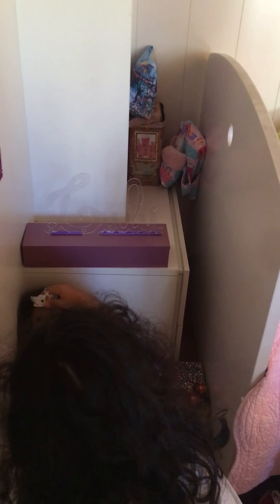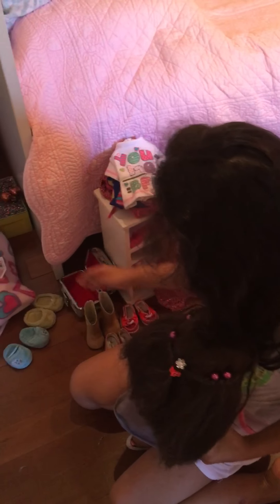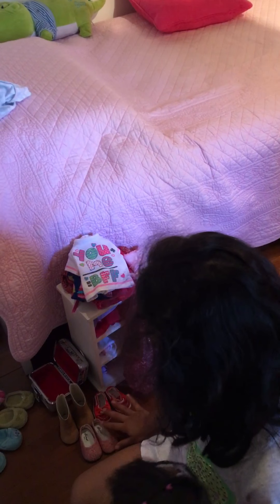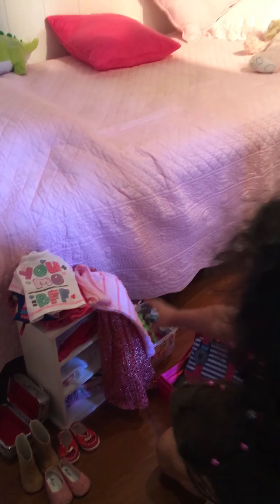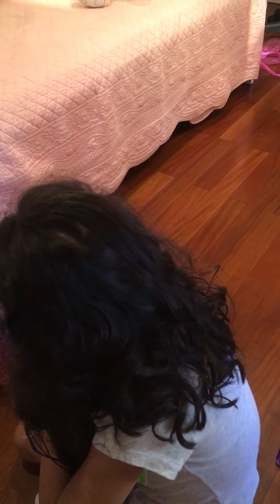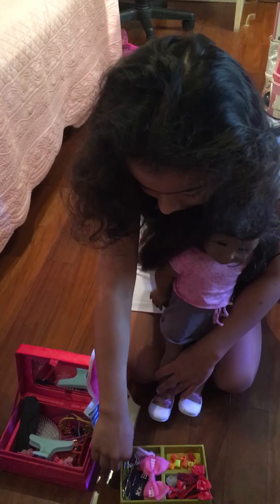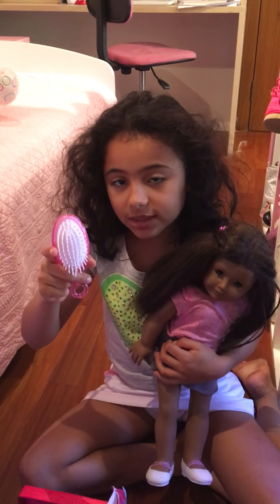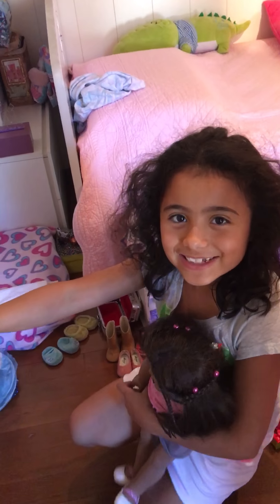Lulú. American girl's Room